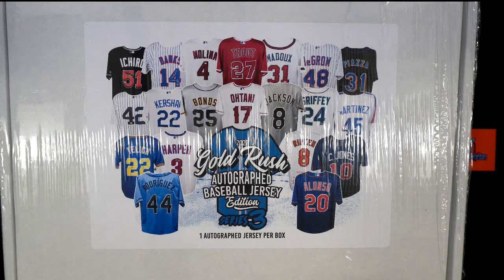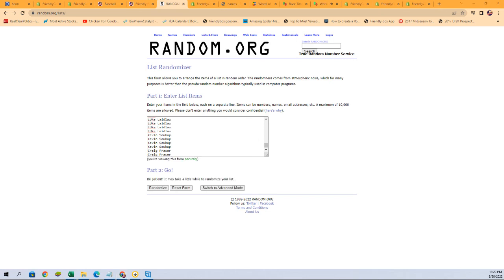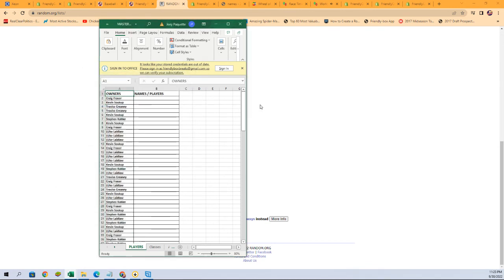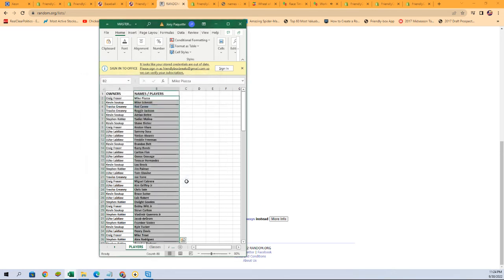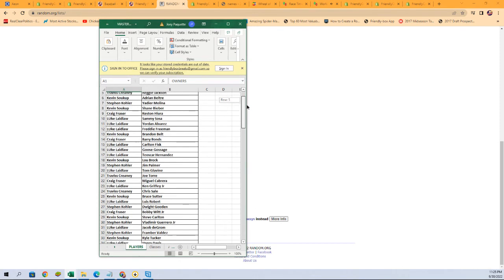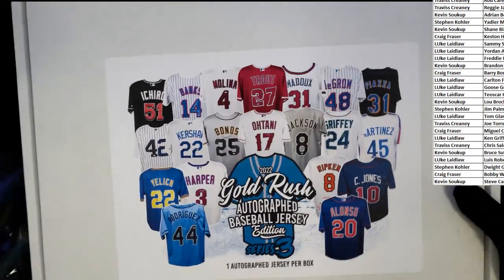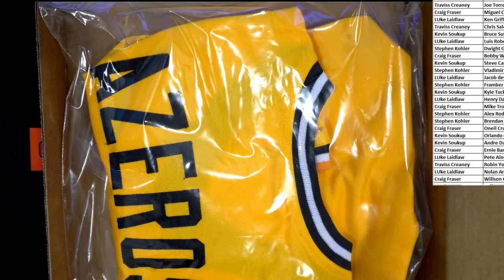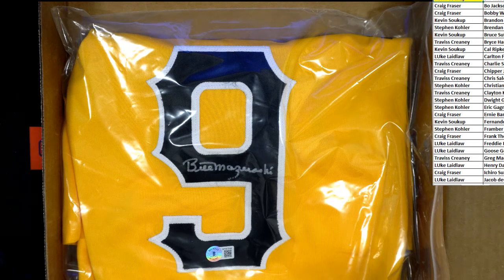2022 Gold Rush Autographed Baseball Jersey Edition Series 3 ID 22GRBASEJERS104